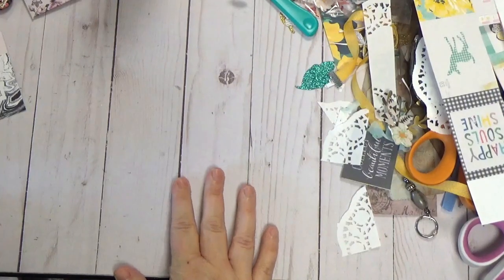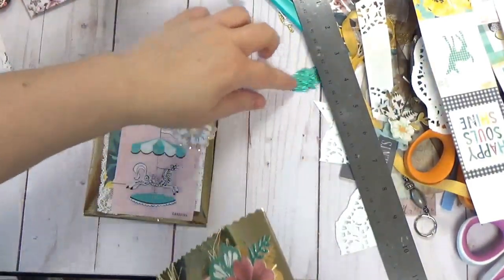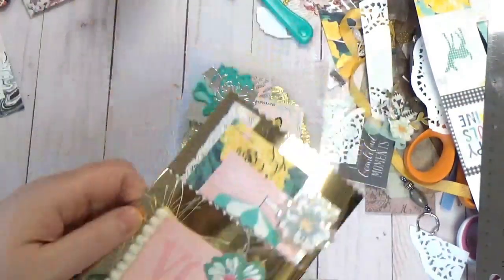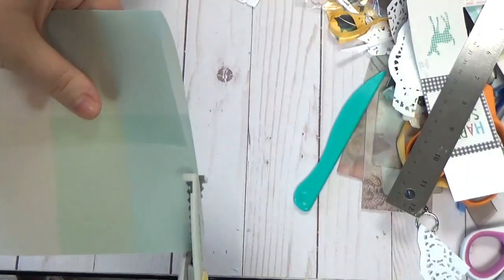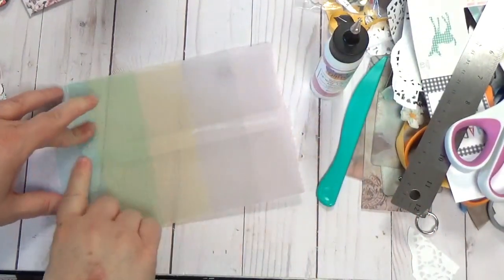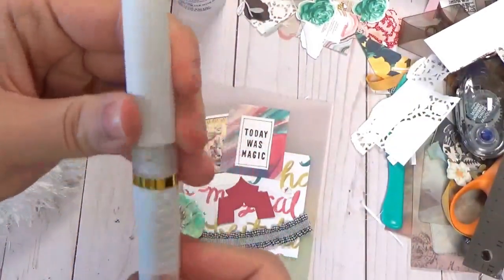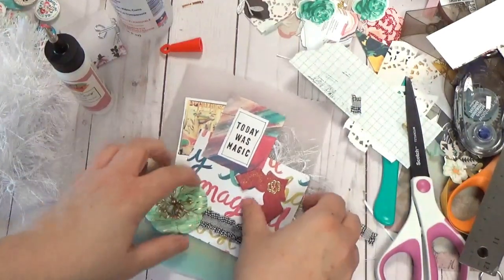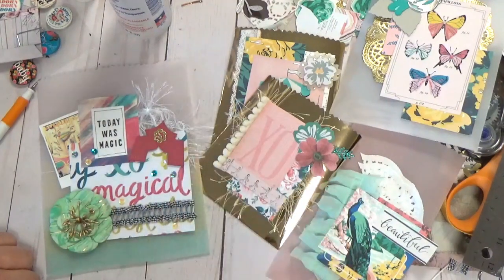DIY Easy Vellum Envelopes with Maggie Holmes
Here is an easy method to make envelopes/pouches for happy mail or loaded envelopes, holiday gifts and more!